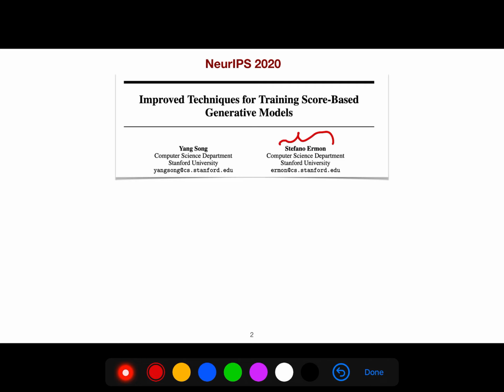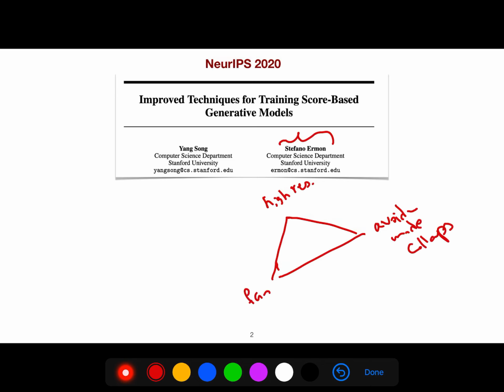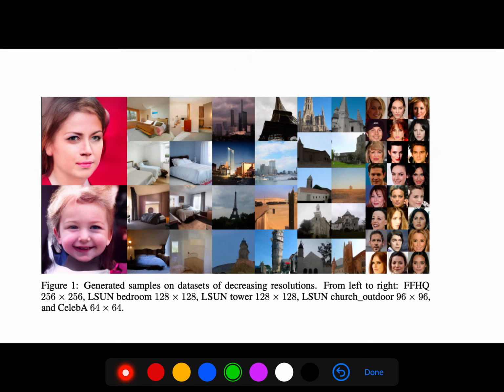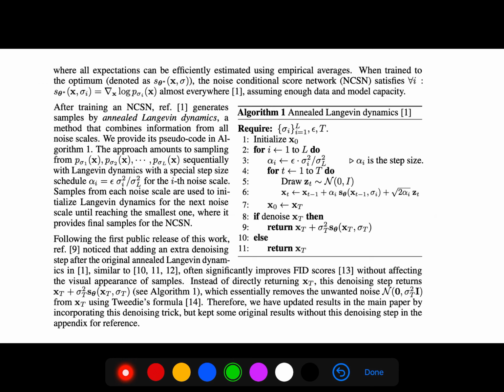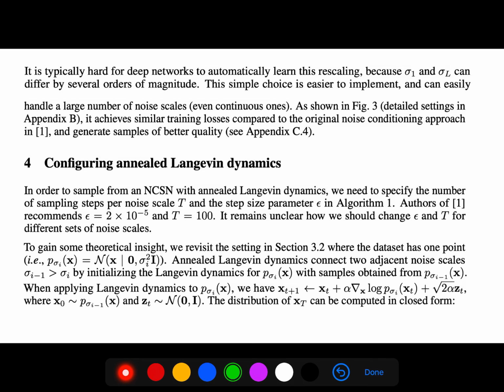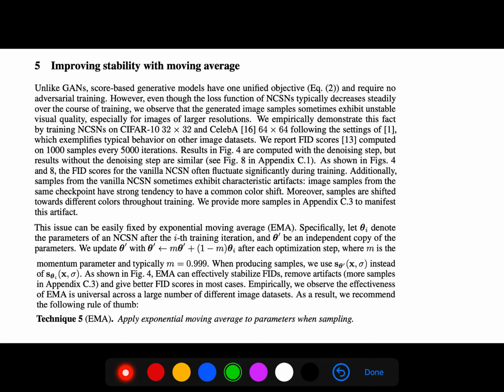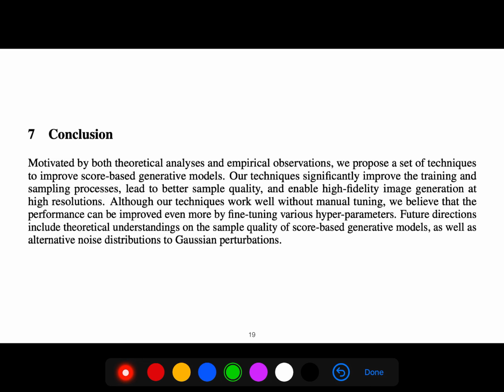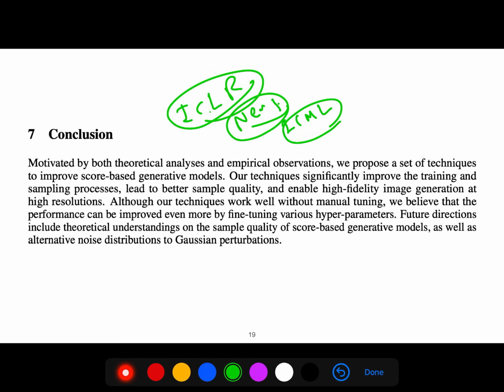Part6: improved techniques for training score based generative models